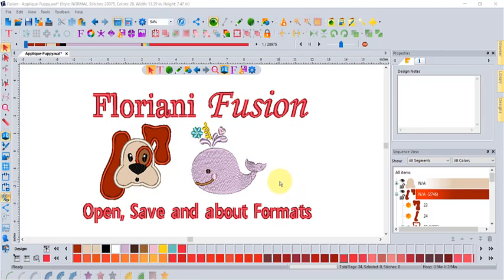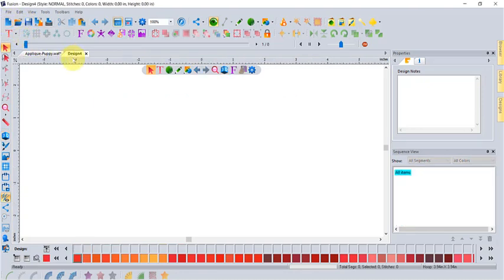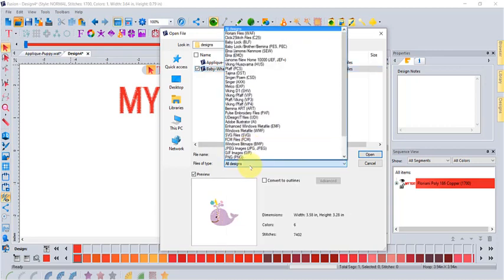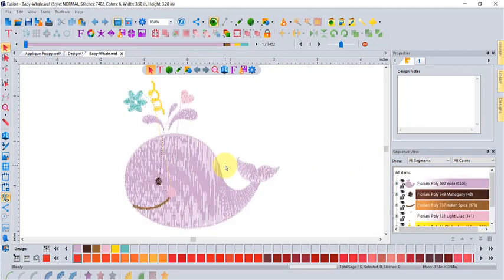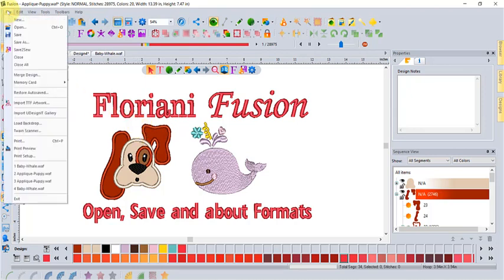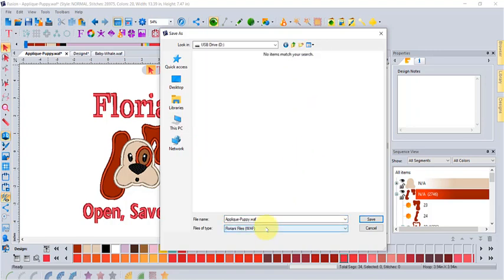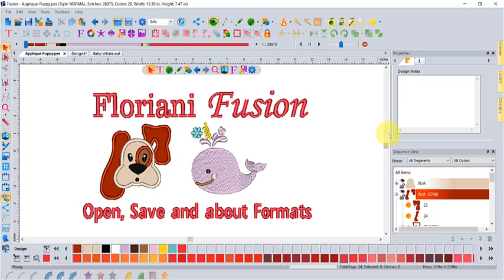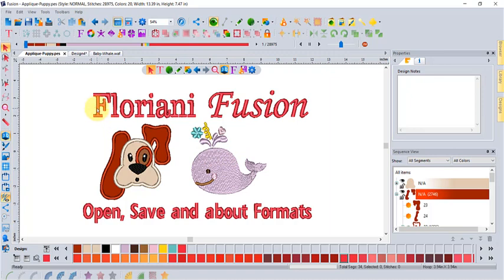Open, Save and about Formats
Learn how to open and save embroidery designs and why the WAF format is the most important one to save your designs, so you have the important shapes and properties that make it easy to edit later.  Yes you will also need to "save as" and make a stitch formatted design like .pes or .jef, but remember to also save a copy in WAF .  You will sew the stitch formatted designs on your machine but return to the WAF to make changes after sewing.